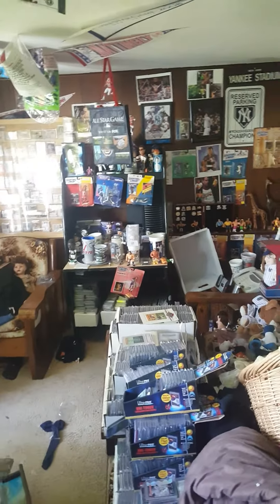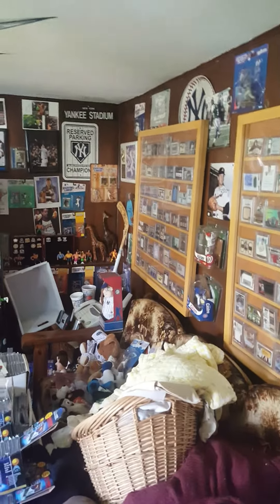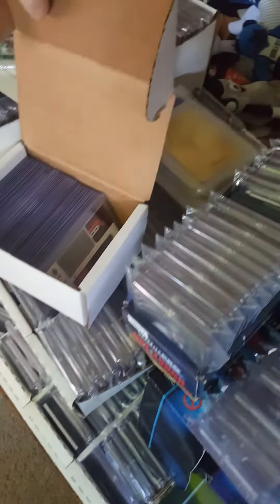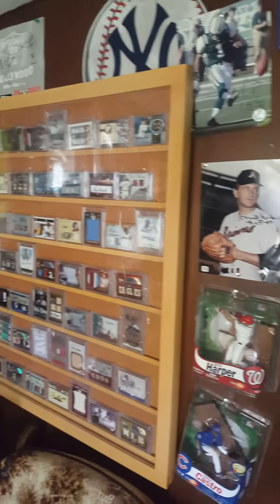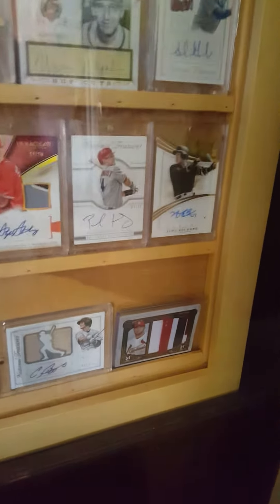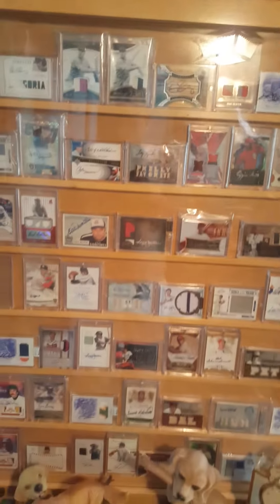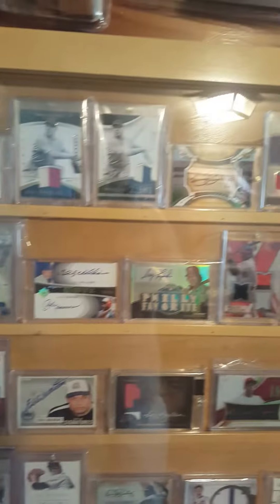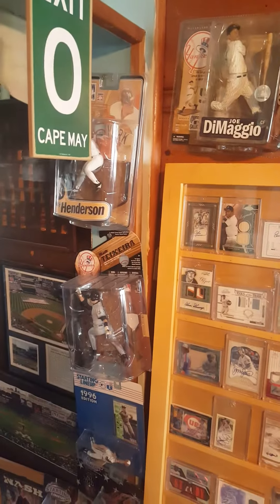Man, cave update and where I store my cards, enjoy